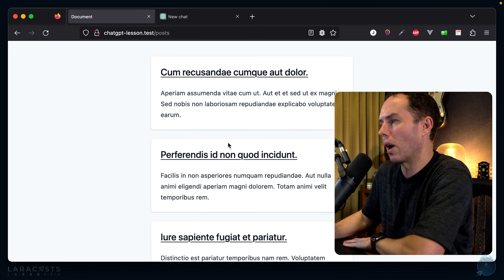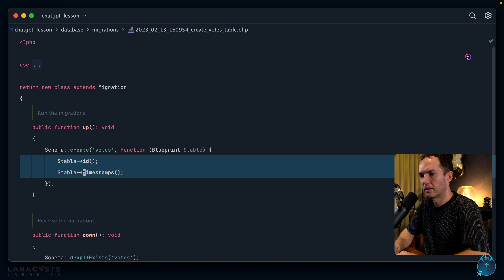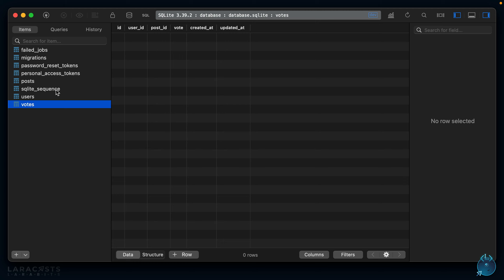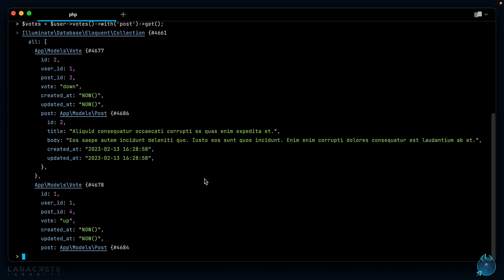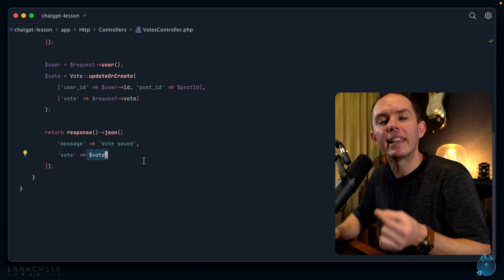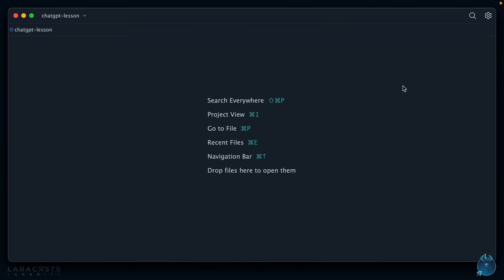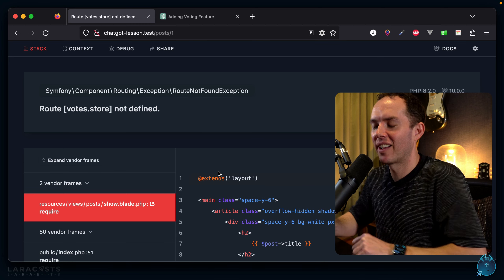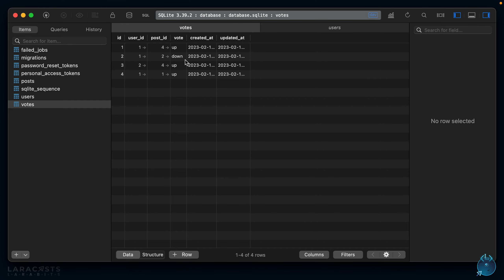ChatGPT Schools Laracasts Owner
Here’s the thing: I’m a little tired of hearing about ChatGPT, too. But it’s all for good reason. Until 2022, few of us realized just how advanced AI had become. I thought it might be fun to let ChatGPT be my Laravel teacher for a day. Can it give me step-by-step instructions for implementing a new feature from scratch? Let’s find out!